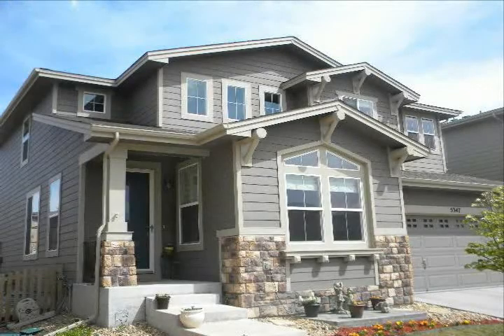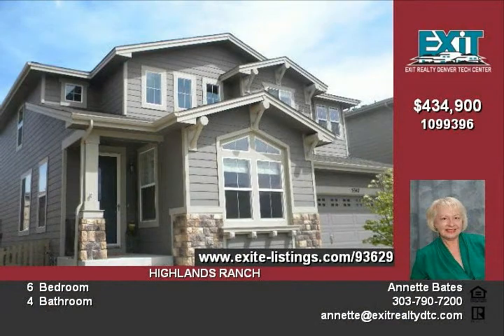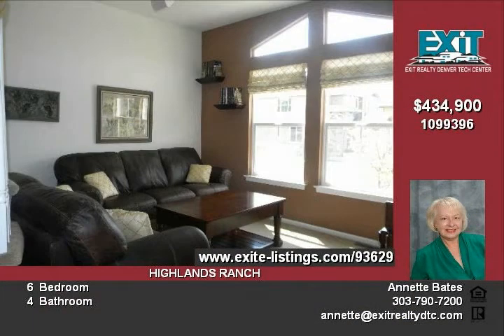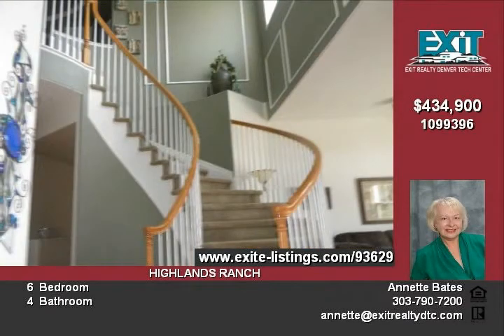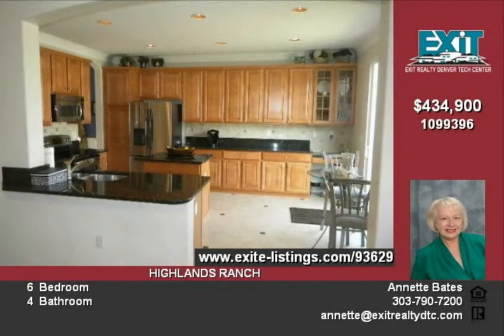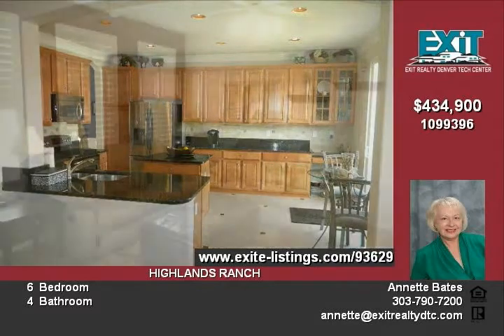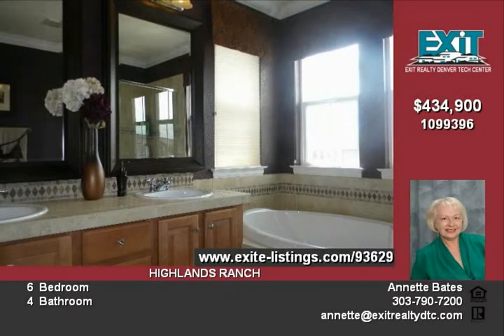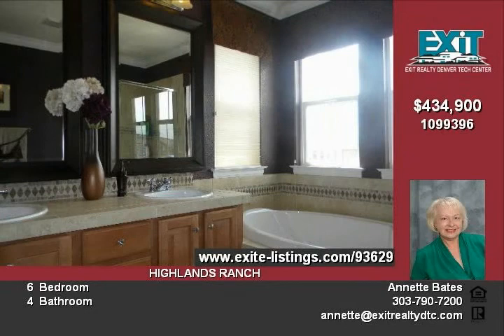5347 Clovervale Cir Highlands Ranch CO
As you enter, this beautiful home, the spiral staircase is surrounded by high ceilings and formal dining room This home is showcased by expansive bright floor plan with stunning custom craftsman touches, such as wainscoting in the master bedroom, and bath, dining room and crown molding in many rooms The eat in gourmet kitchen features granite counter tops, travertine and granite flooring, center island, crown molding and stainless steel appliances In addition to the wainscoting and crown molding, the master suite includes plantation shutters, en suite bath, and his and her walk in closets Other upgrades include central vac, hardwood, pre wired surround sound, custom draperies and natural stone featured in all 4 bathrooms, a spiral stair case and second family room  Views, Views, views This gorgeous home offers mountain views, lush landscaping with an abundance of beautiful roses and tress This home has everything and more Call Annette for a private showing

Video uploaded on Tue 22 Jan, 2013
real estate Highlands Ranch CO